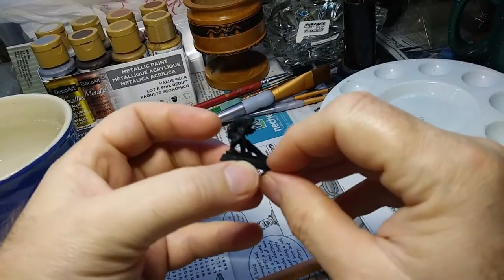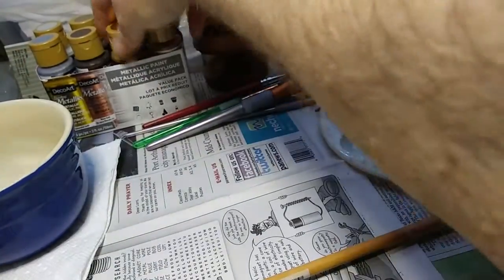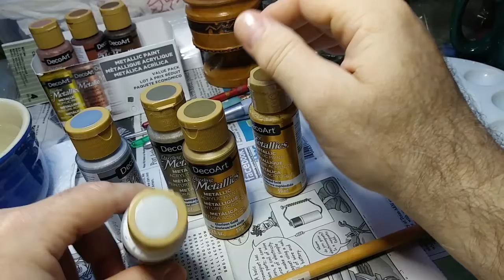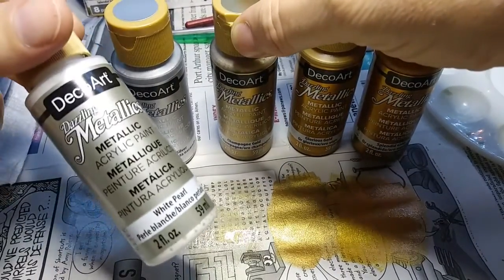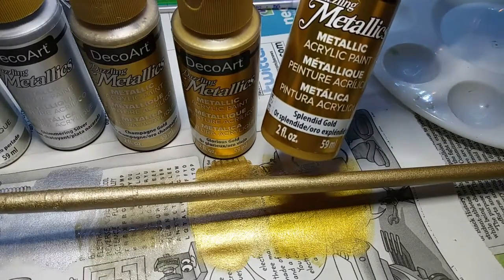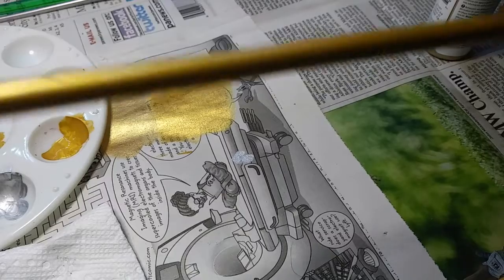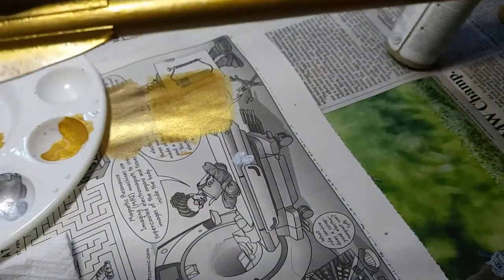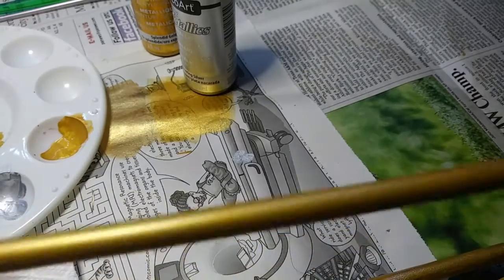Stage Craft?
Not a normal video. I do a super simple project for the local theatre group.